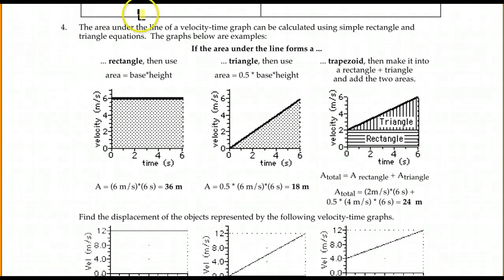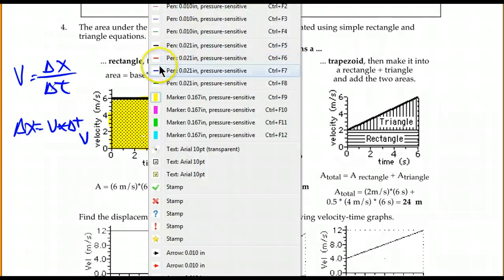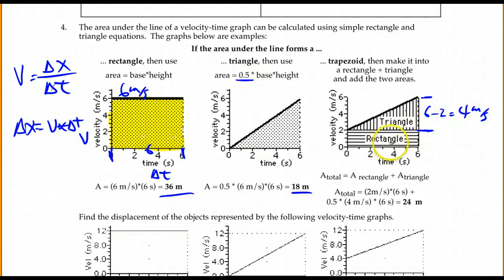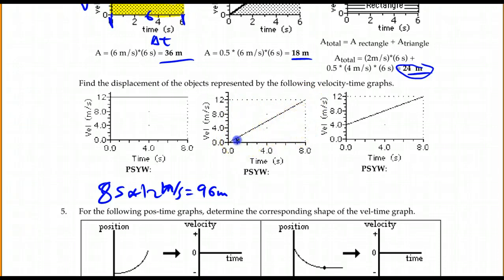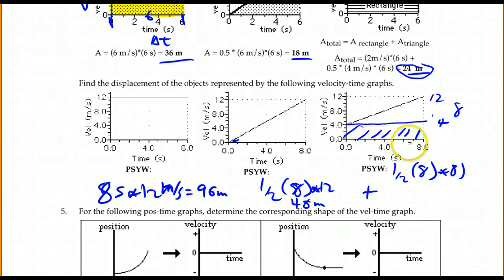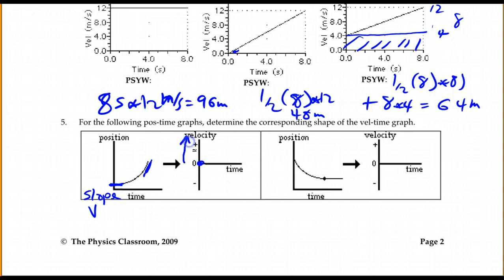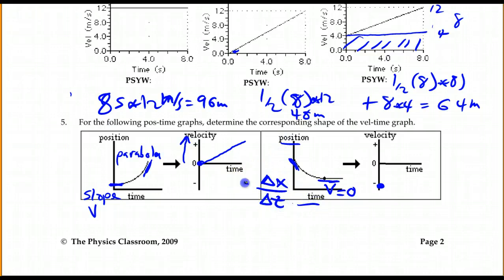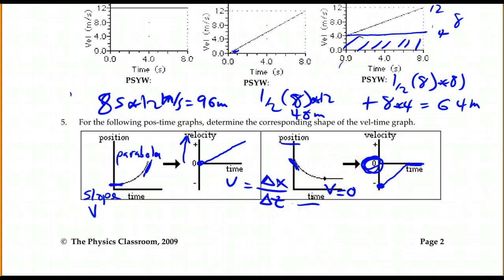Areas of Velocity vs. time Graphs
This screencast shows how areas  of  velocity vs. time graphs can be calculated to determine change in position.